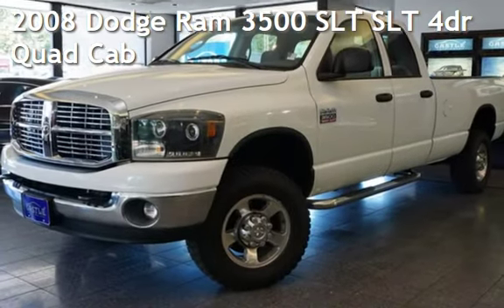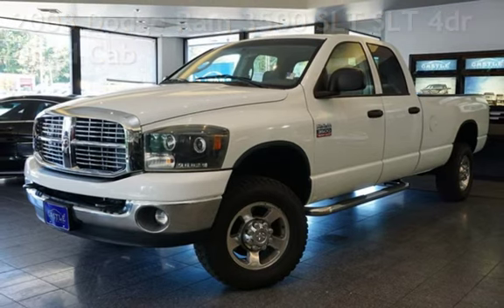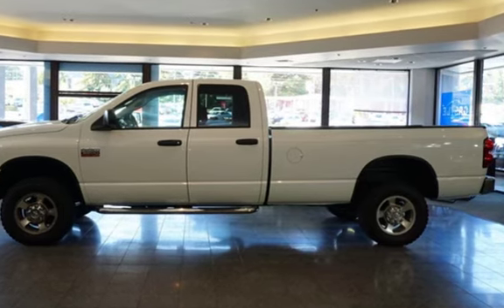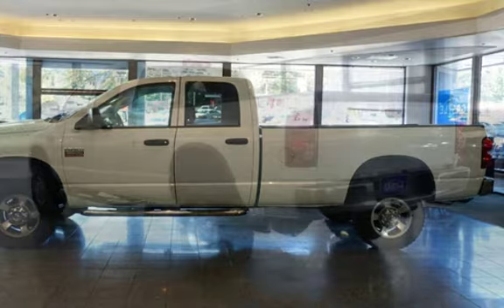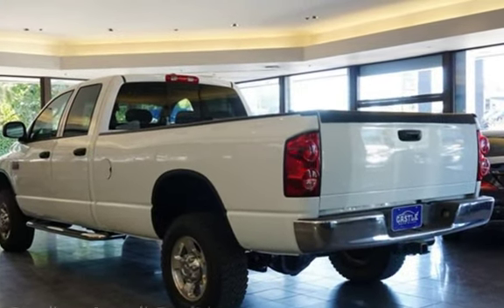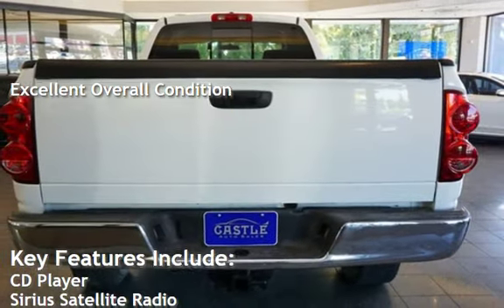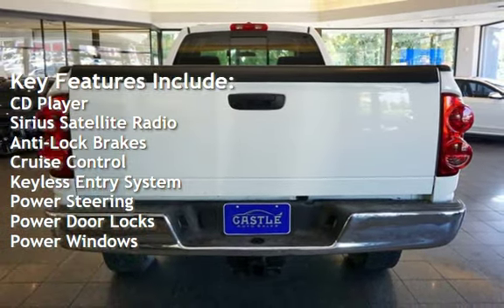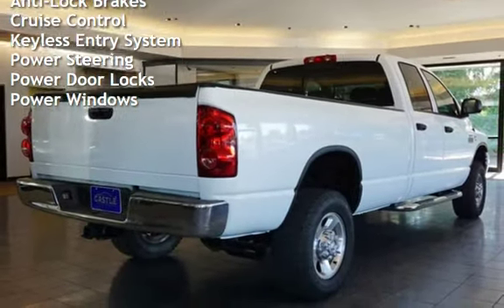2008 Dodge Ram 3500 SLT SLT 4dr Quad Cab for sale in LYNNWOOD, WA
** Here at Castle Auto Sales we will offer you the best financing available, with Credit Union Direct Lending we can offer rates as low as 1.99%!!! WOW ( requires 760+ credit score and terms may vary or cap, Call us to find out ) also must quailify for membership in Credit union area, based on approved credit), It can't get any better than that! Please feel free to inquire about this program since some restrictions apply. Also ask about our credit programs for/credit challenged/bad credit/bk/judgements and liens. We offer Service Contracts (warranties) on most of our vehicles.